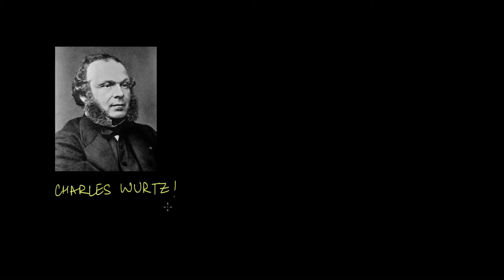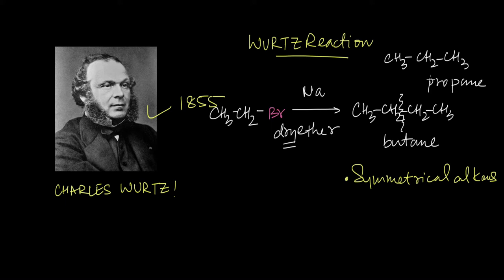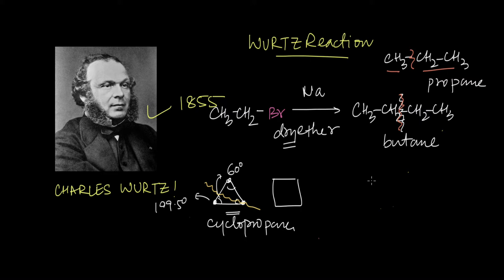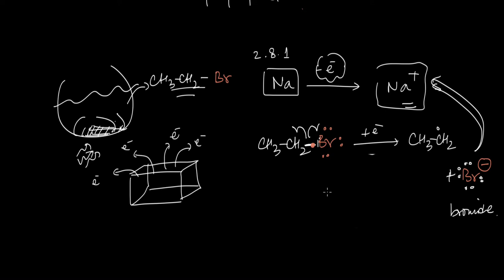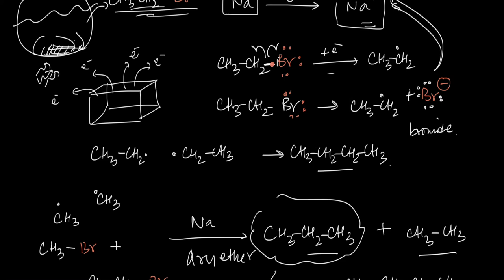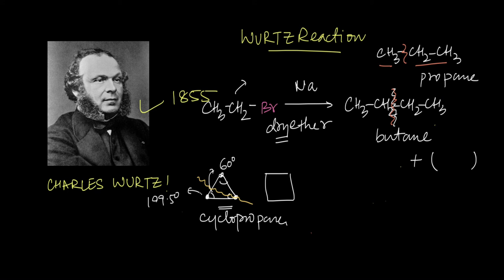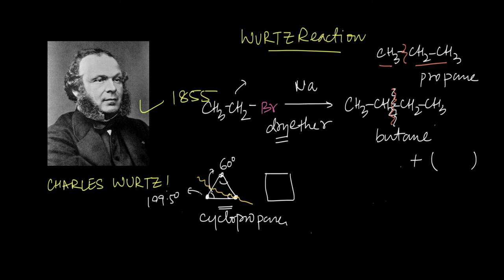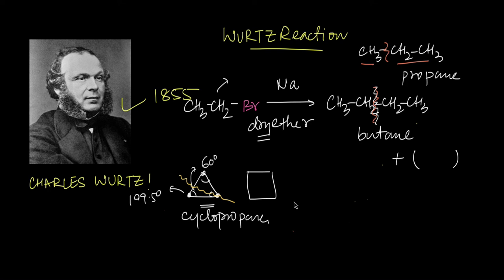A Wurtz Conver-sation | Free Radical Reactions | Chemistry | Khan Academy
In this video, Shahzad tries to explain a Wurtz reaction to Mahesh and why its actually not much of a use !…

Created by Shahzad Karim & Mahesh Shenoy